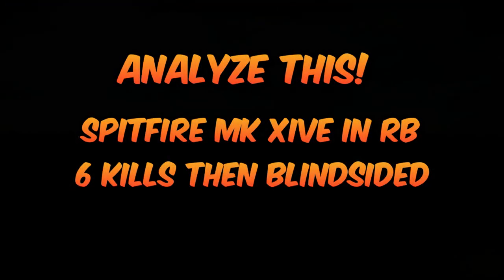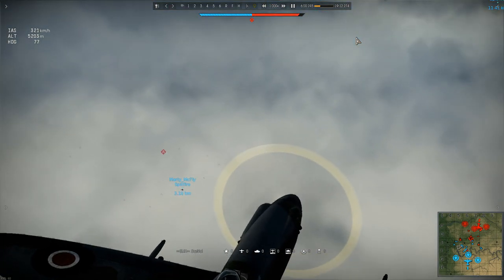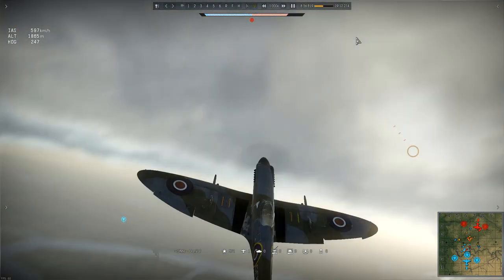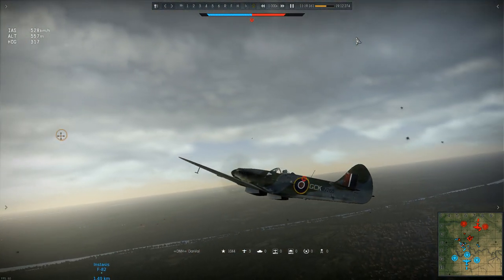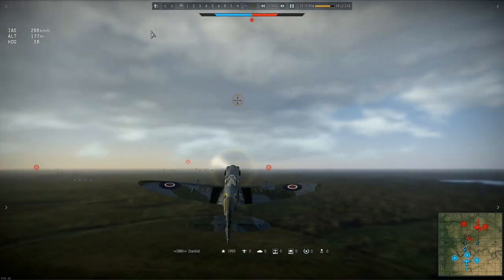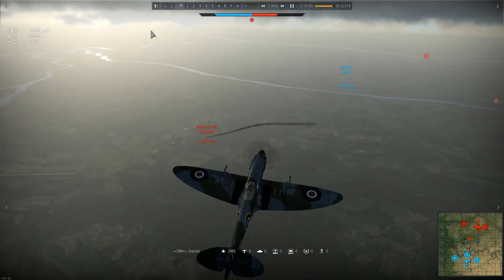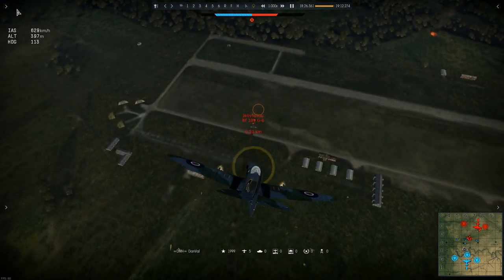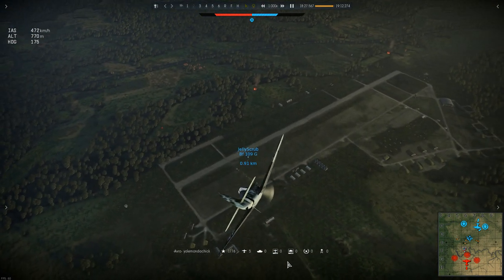WT - Analyze This 05: Spitfire in RB, 6 kills then blindsided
This video features a replay contributed by DanVal, who goes on an impressive run in a Realistic Battle flying the griffon Spitfire Mk XIVe before a FW190 D-13 appears out of the sun and blow off a wing.

I analyze the (many) strong and (few) weak points in DanVal's flying, show how he came to be shot down and discuss ways he could have stopped that from happening.  I also look at things from the FW190's perspective, in particular at how he managed to sneak up to DanVal undetected and strike when his Spitfire was at its most vulnerable.

Should you have a replay that meets the criteria for my Analyze This series, either AB or RB, please send it to and make sure to include details of what you'd like me to look at in the replay.  I can't promise to cover it in a video, but you never know - if I find it interesting enough then your game may be chosen :)

Lastly I spend a lot of time on these videos - if you'd like to support their creation please

Music is by Gary Moore.